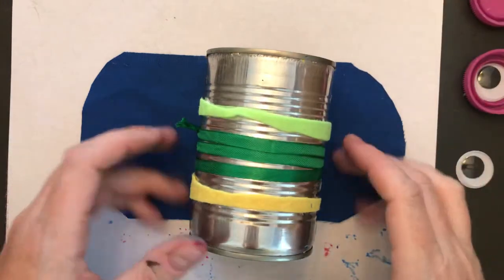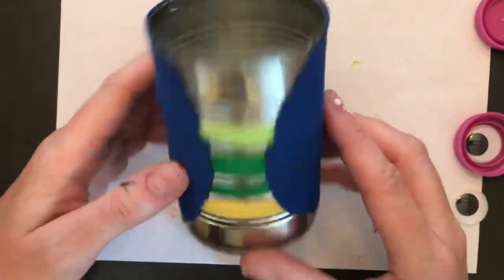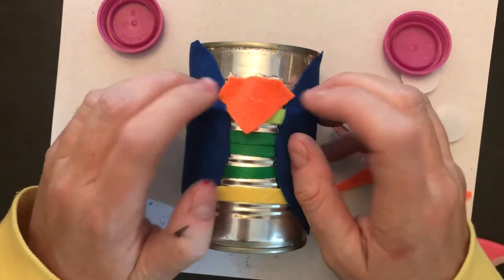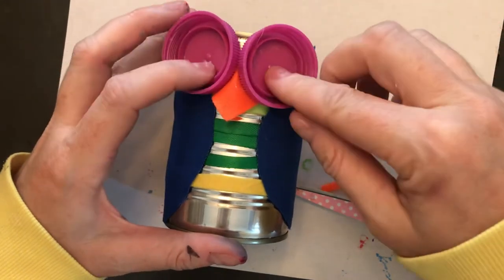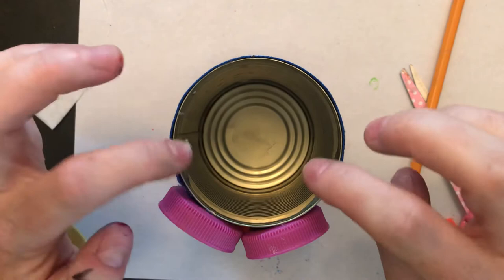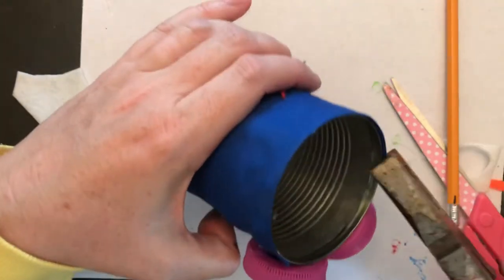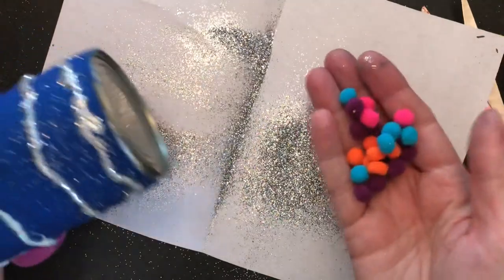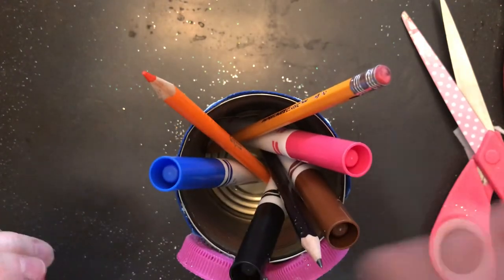Part 2: Let's finish the tin can owl shaped art supply holder!!!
Let’s finish up our owl shaped tin can art supply holder!  Thanks for being patient with me and my videos as I learn my way through it.